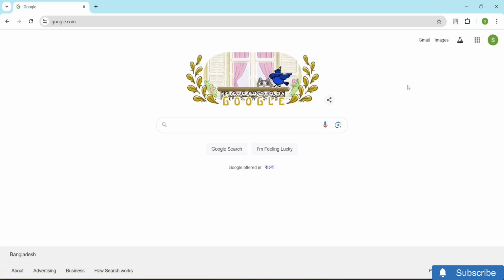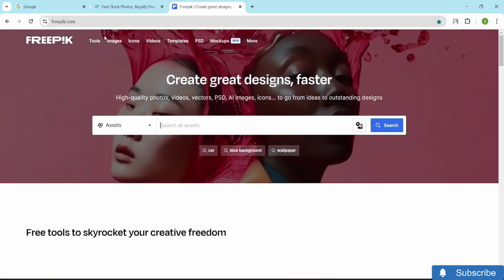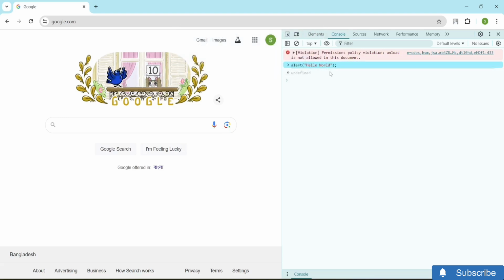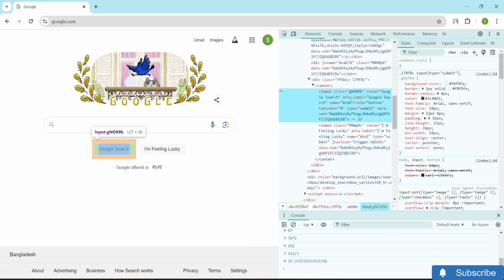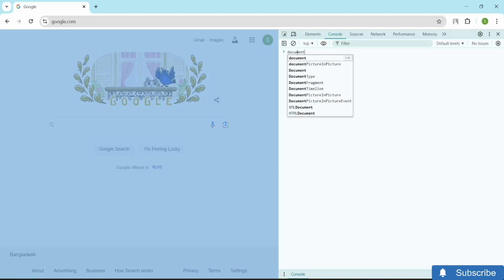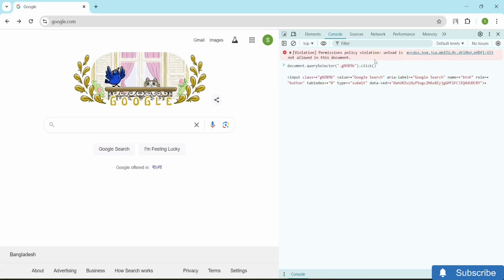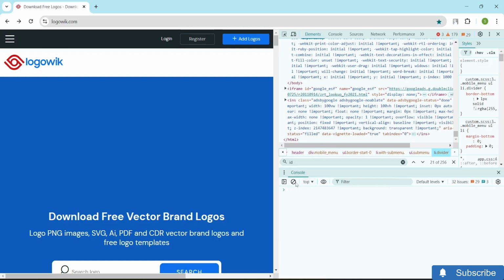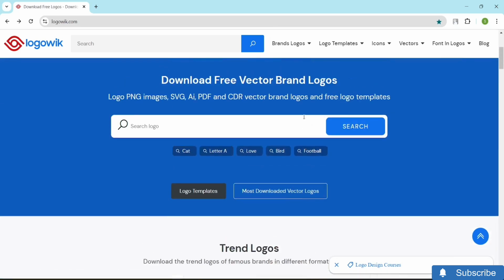2.Writing the first code in Javascript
Writing the first code in Javascript